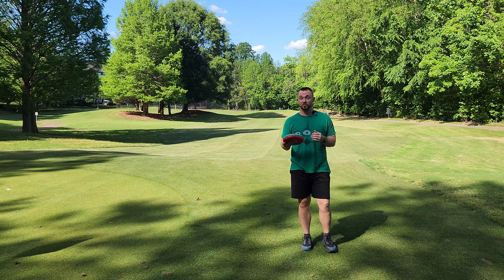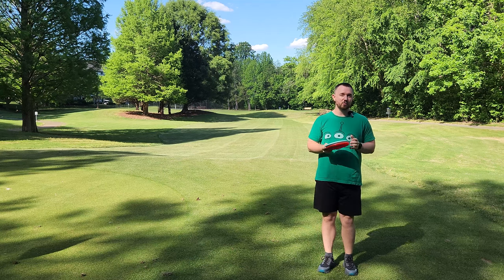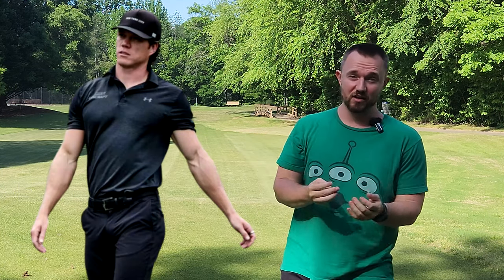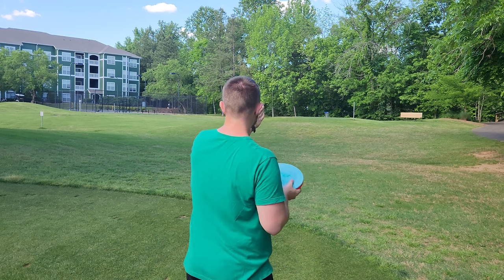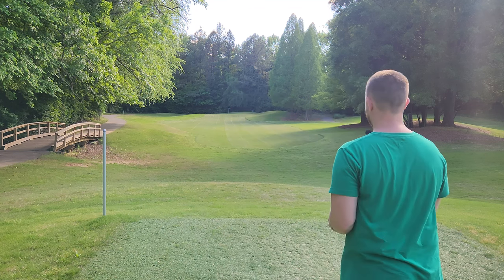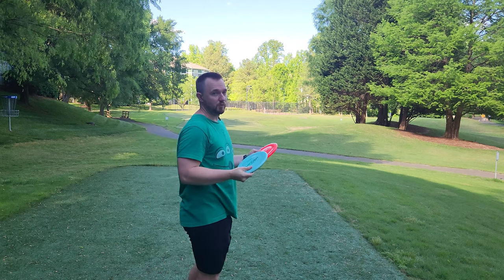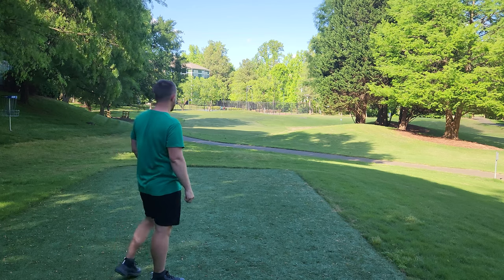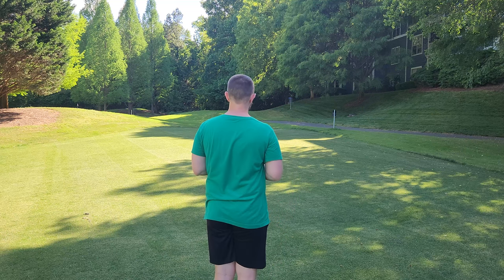The DISCRAFT FANS Got This WRONG